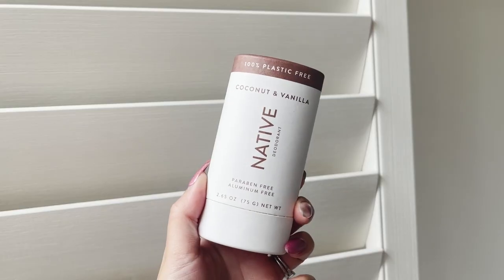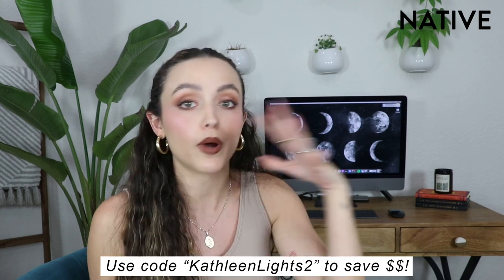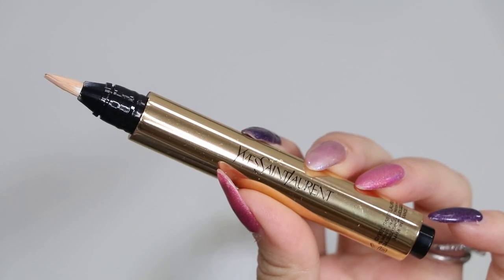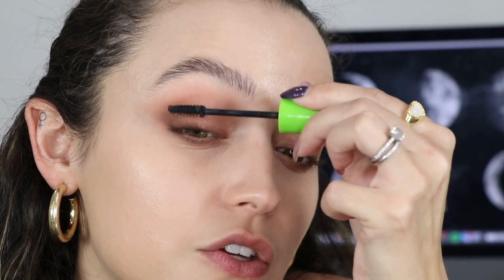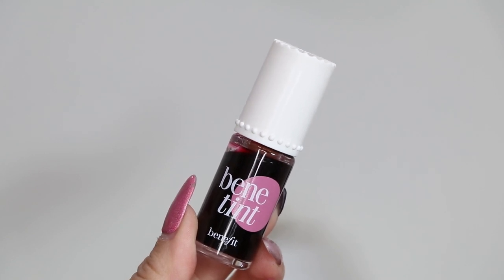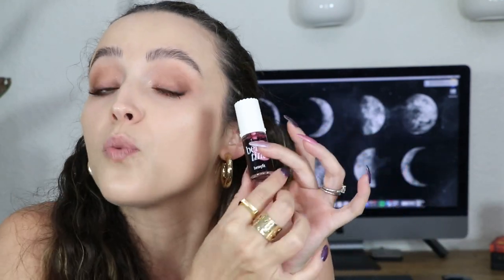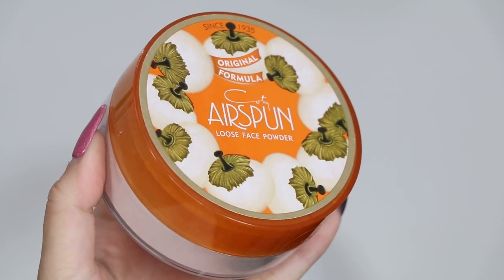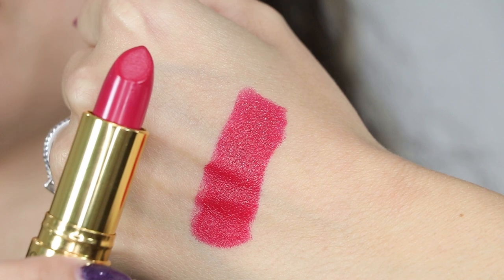FULL FACE OF VINTAGE MAKEUP YOU CAN STILL BUY TODAY!!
Save 33% on your first Native Plastic-Free Deodorant Pack - normally $39, you’ll get it for $26! and use my code KATHLEENLIGHTS2

Products I Used:
Beauty Blender Bounce Always On Radiant Skin Tint
Dose Of Colors Meet Your Hue Concealer
YSL Touche Éclat All-Over Brightening Concealer Pen
Maybelline Great Lash Mascara
Elizabeth Arden Flawless Finish Sponge On Cream Makeup
Benefit Benetint Rose Lip Blush & Cheek Tint
Airspun Coty Loose Face Powder
IL Makiage x Carli Bybel Lip Liner in Luna

What I'm Wearing:
Top: Revolve
Jewelry: Xio
Brows: Glossier Brow Flick

—FAQ:
*What camera do you use?

FTC- This video is sponsored by Native. All opinions are 100% honest and my own.